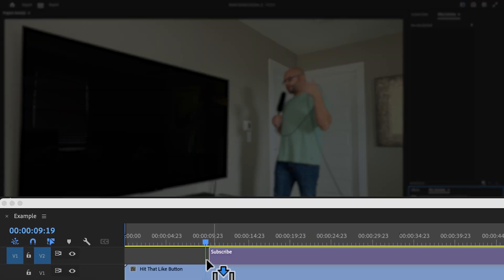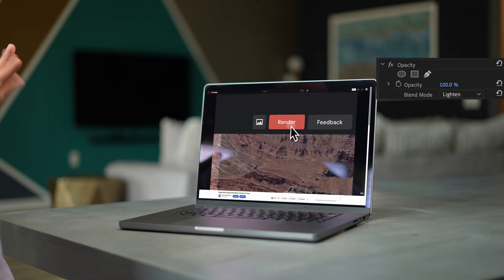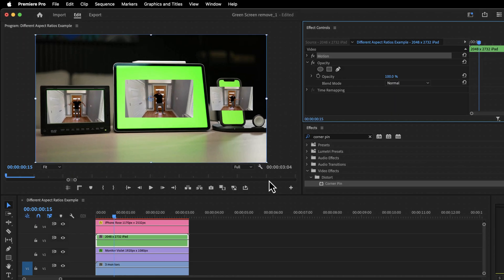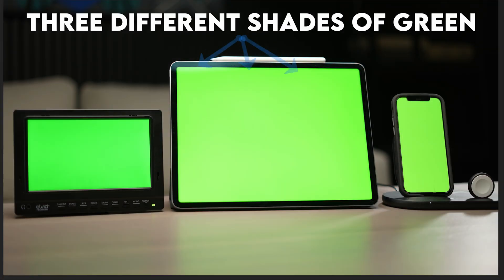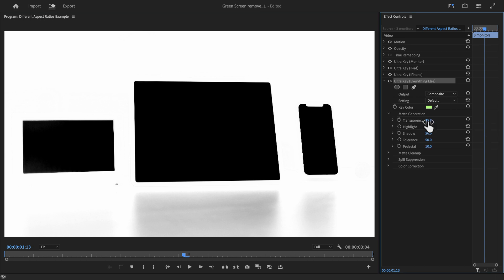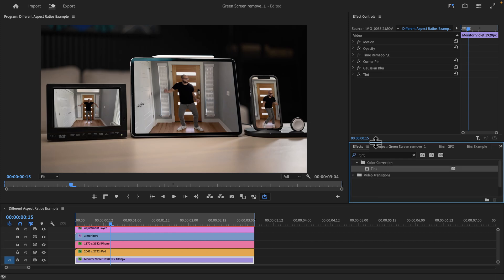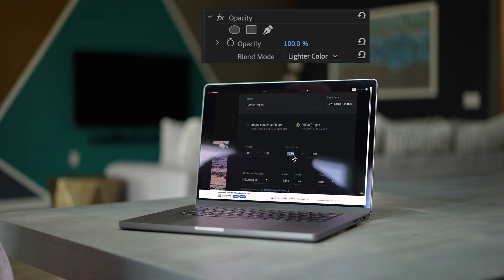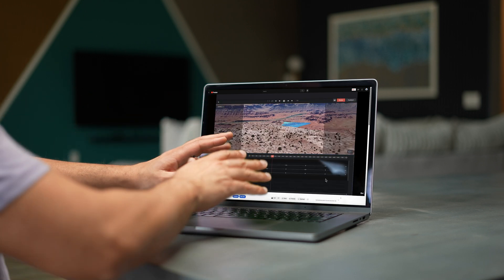Replacing Screens In Premiere Pro: A How-to Tutorial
How to put and replace a video in a screen in premiere pro.

00:00 Replacing a TV Screen Monitor
01:07 Overview of what I am covering
01:43 Getting the right resolution and aspect ratio perspective
03:56 Removing Green Screen
06:09 Adding effects to make it more believable
07:59 Testing different blending modes to maintain reflections